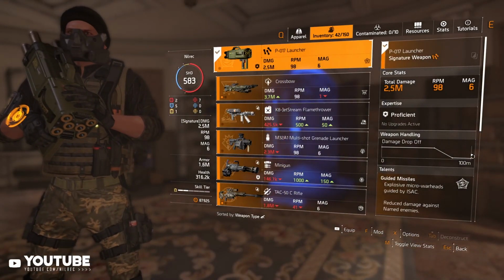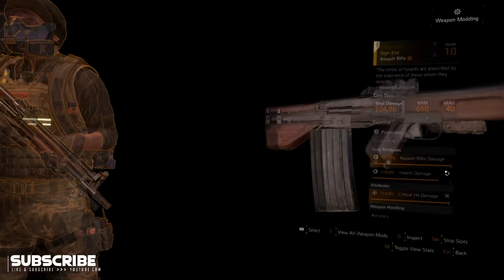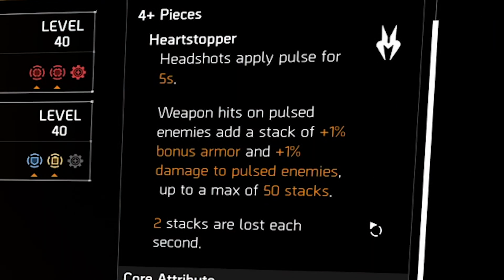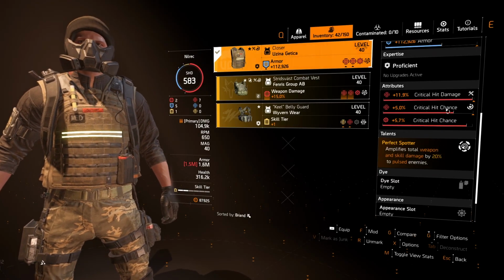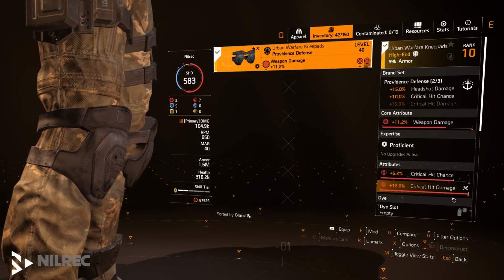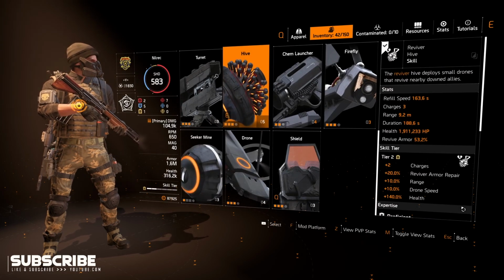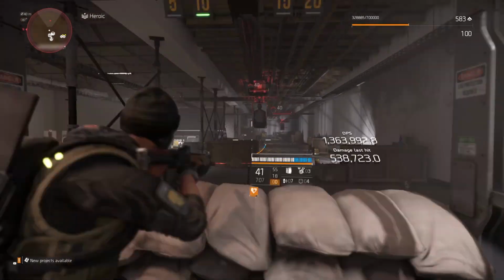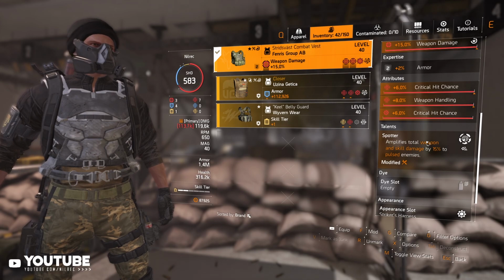Kingbreaker / Heartbreaker / Flatline / Spotter - Division 2 Build - Line Breaker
A build around Heartstopper talent you get from the Heartbreaker gear set.